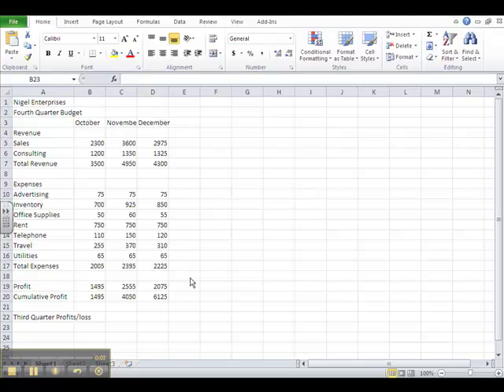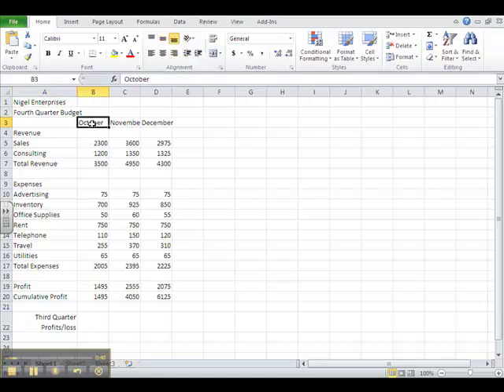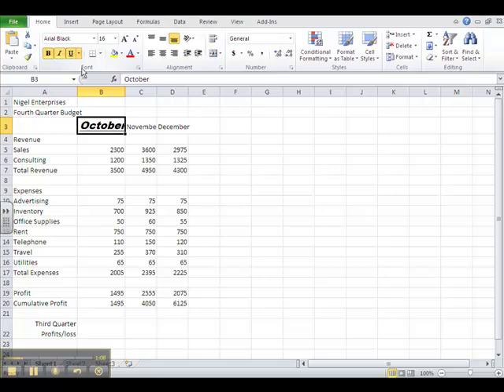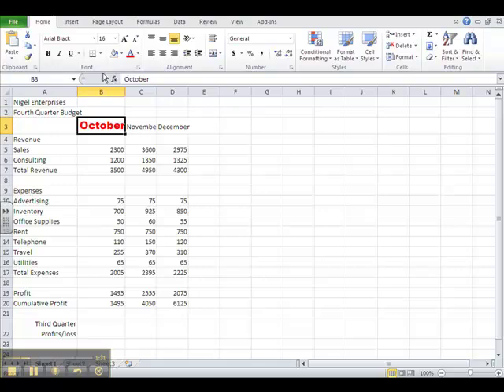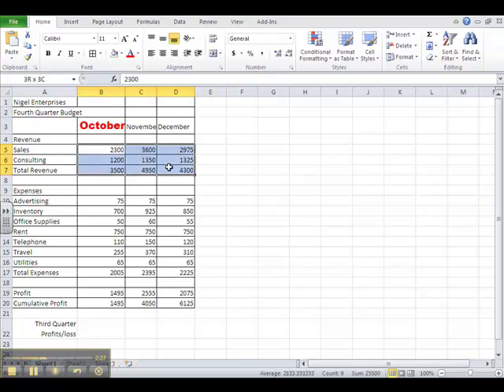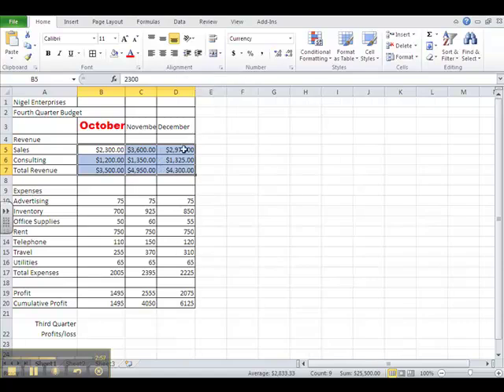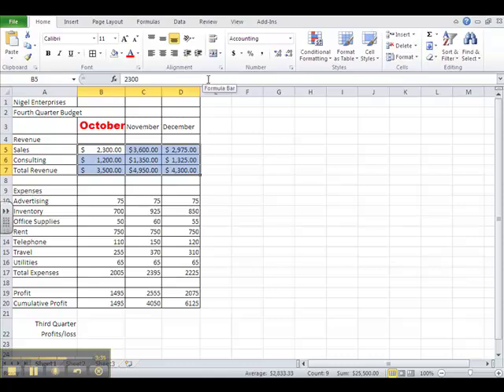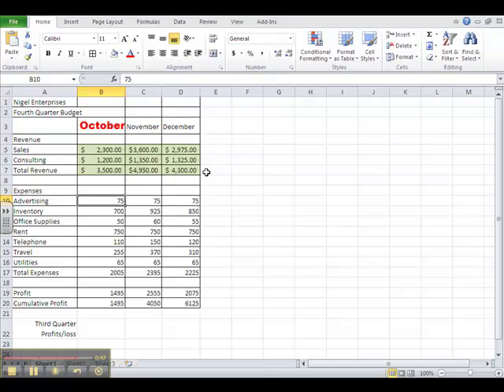Changing Cell Appearance in Excel Part 2.mp4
This video will instruct you how to format cells in MS Excel.  This is Part II.